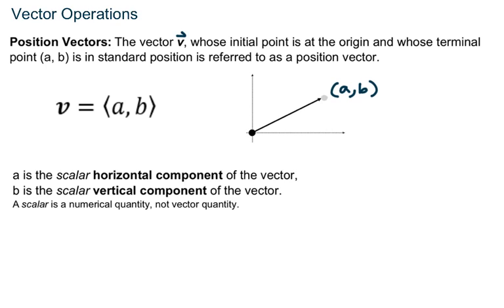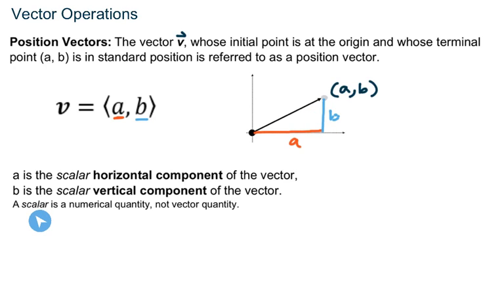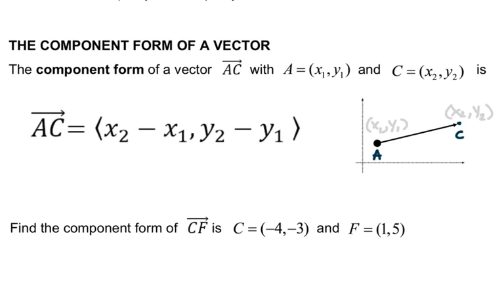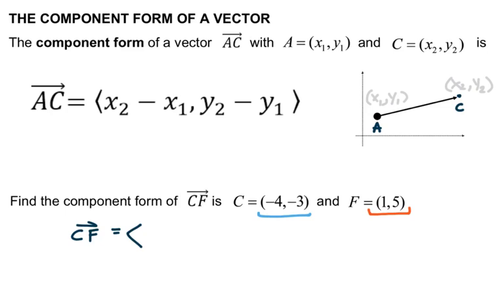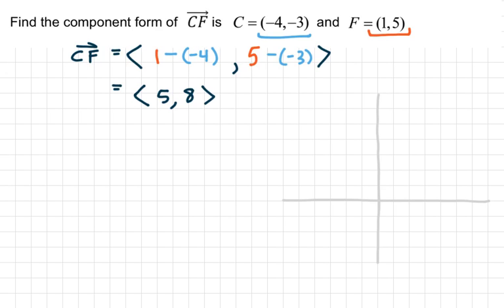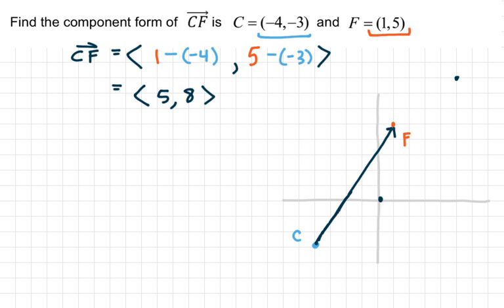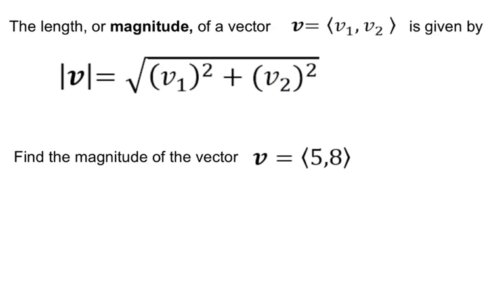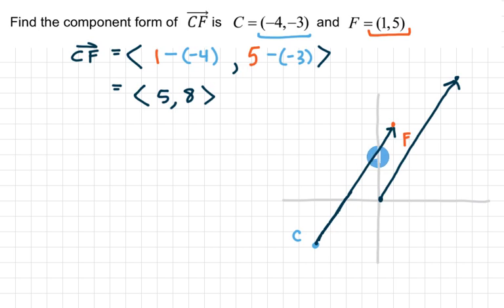172 8.6a Understanding Position And Component Form Of Vectors Find The Magnitude Of A Vector